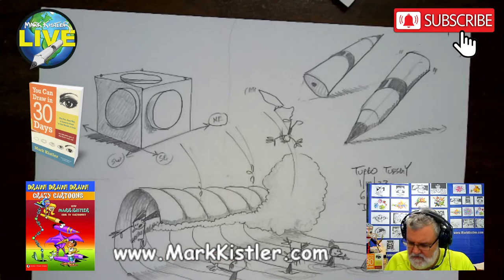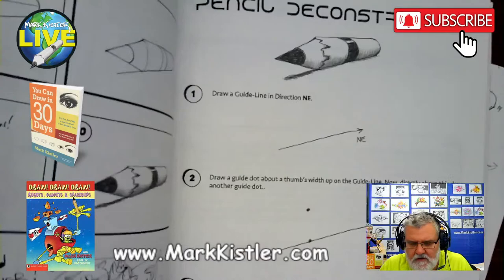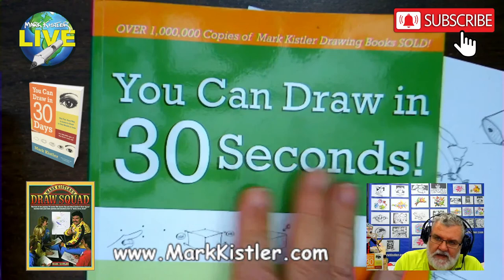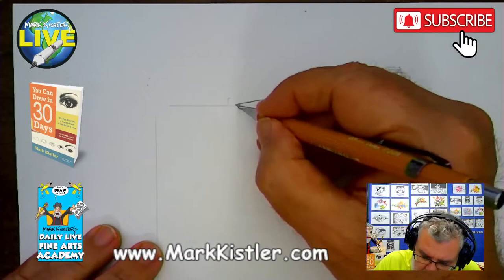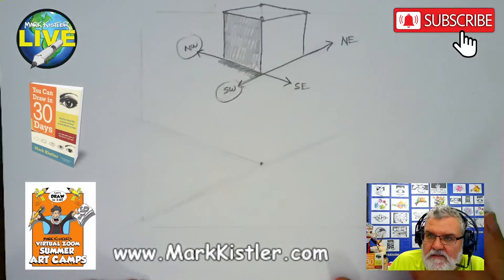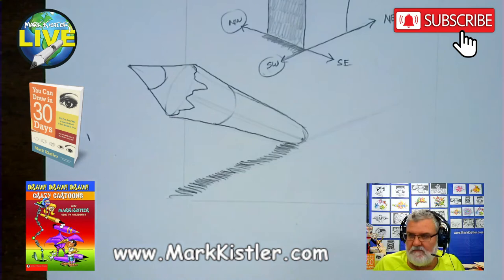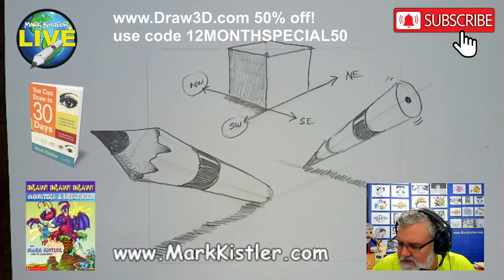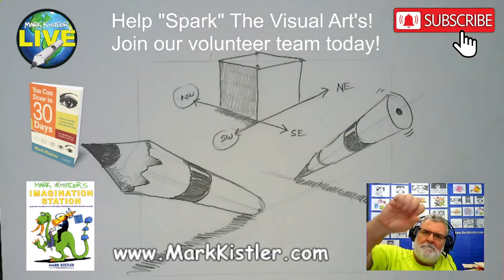Mark Kistler LIVE! Episode 67: Let's draw cool "Pencils in Drawing Directions NW and SW!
Draw in 3D with ME!